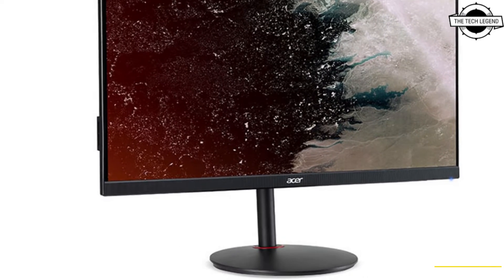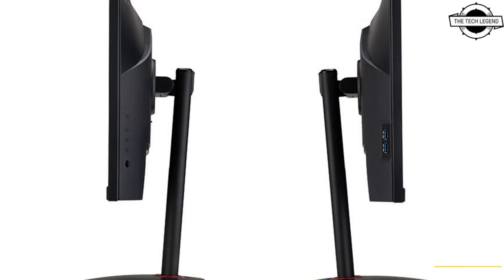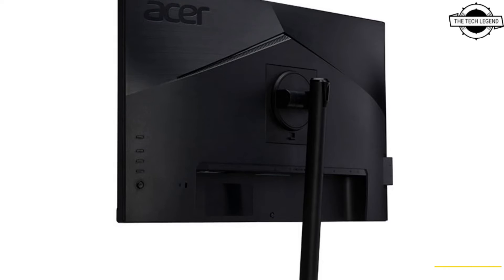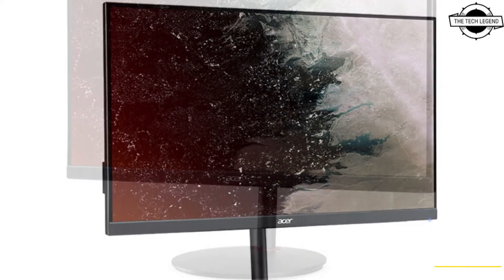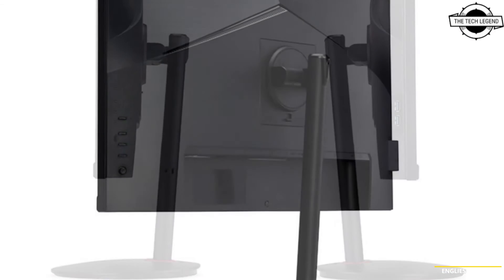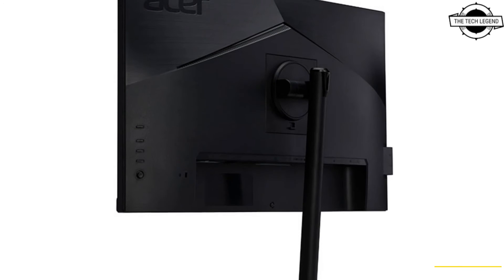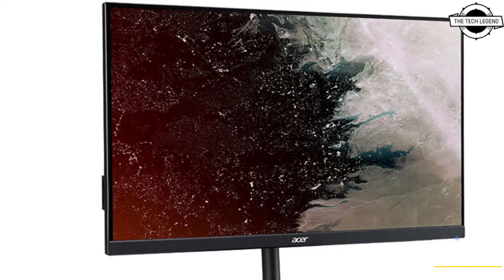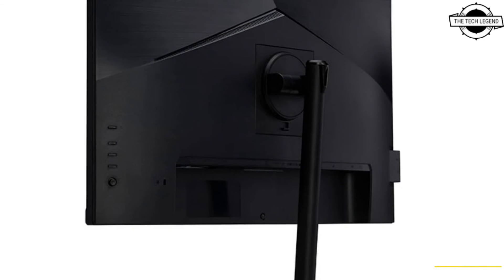Acer Nitro XV242Fbmiiprx 540Hz Gaming Display Launched - Explained All Spec, Features And More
PRODUCT BRAND STORE AMAZON

Acer has unveiled the Nitro XV242Fbmiiprx, a 24.1-inch gaming display boasting a staggering refresh rate of 540Hz. This monitor, part of the Nitro XV2 series, is tailored for fast-paced FPS gaming. The Nitro XV242Fbmiiprx features a 24.1-inch full HD widescreen display utilizing a twisted nematic (TN) panel, delivering a remarkable refresh rate of 540Hz (240Hz when connected via HDMI). Noteworthy attributes include Acer ComfyView, which minimizes surface roughness, reflections, and external light interference, achieving impressive color reproduction of sRGB at 99% and color accuracy below Delta E1. Additionally, the display complies with VESA's "DisplayHDR 400" standards. With a 16:9 aspect ratio, a pixel pitch of 0.28mm, a horizontal viewing angle of 176°, and a vertical viewing angle of 170°, this monitor provides a comprehensive visual experience. It boasts a rapid response time of 1ms (GTG)/0.1ms (GTG min), a brightness level of 400m/㎡, and an outstanding dynamic contrast ratio of 100,000,000:1. In terms of dimensions, the Nitro XV242Fbmiiprx measures 558mm in width, 234mm in depth, and 503mm in height, inclusive of the stand. It has a weight of 4.70kg and is compatible with the VESA mount standard of 100 x 100 for added versatility. While the pricing is open-ended, the estimated market price, including tax, is approximately $620